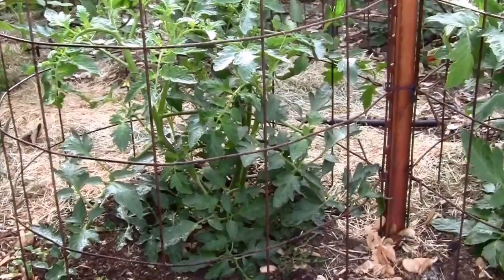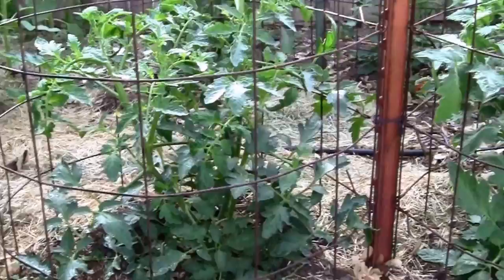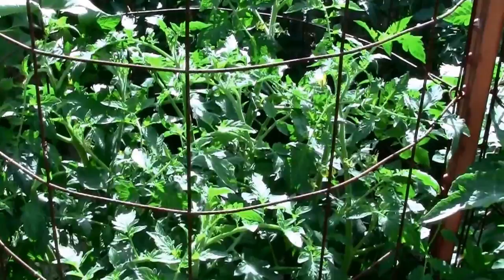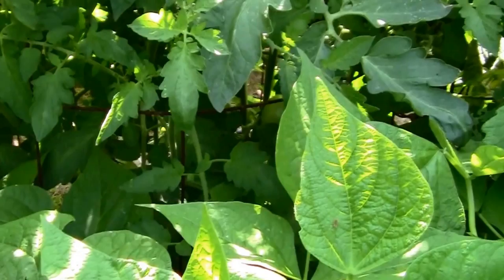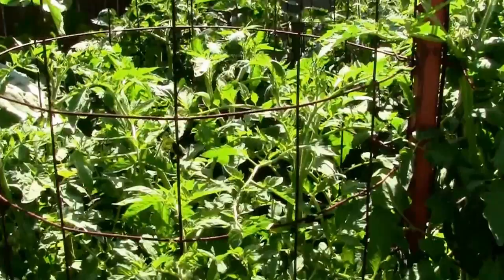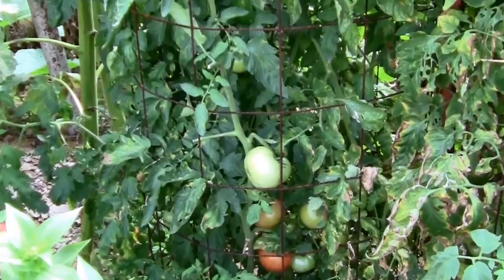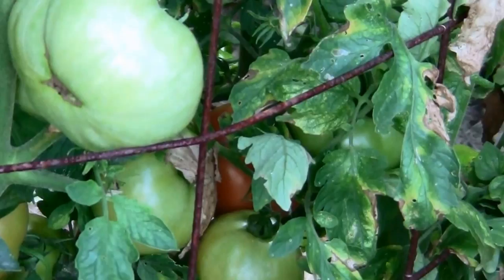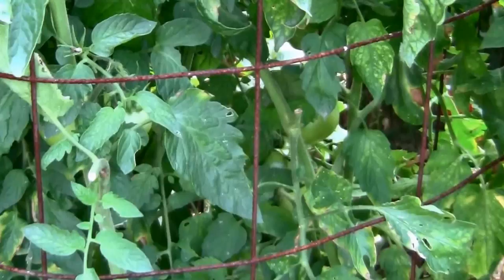Jet Star Tomatoes. Follow our Jet Star tomatoes through the summer.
Of all the tomatoes that we grew last year, the Jet Star is definitely one of our favorites. It produces some great looking tomatoes that have a good flavor too.